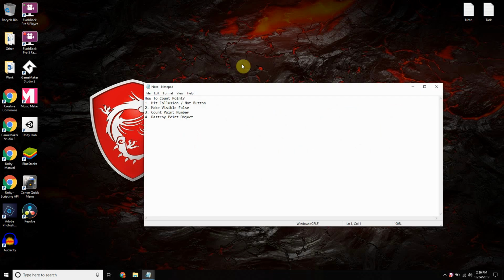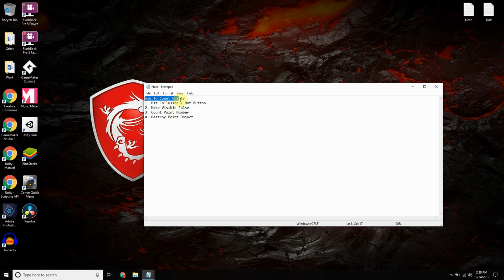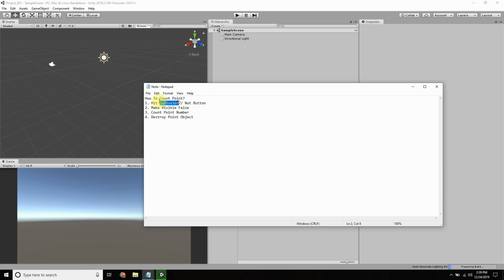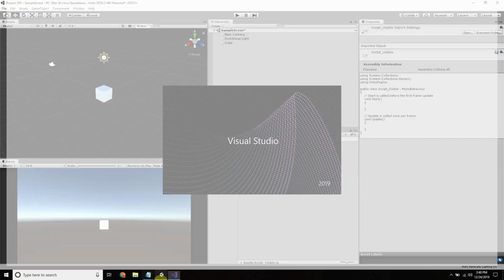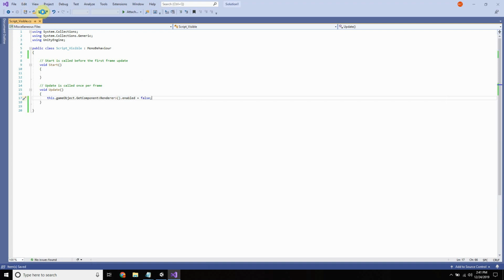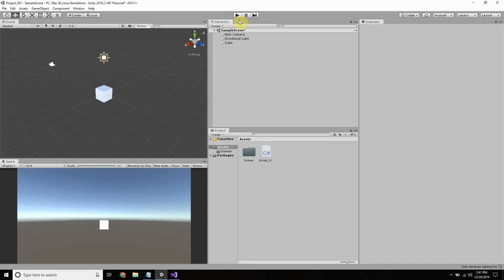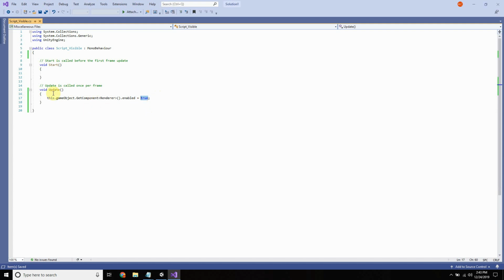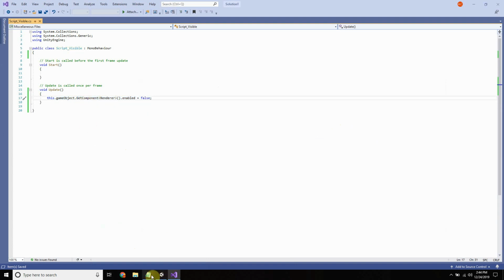Make Non Visible Object In Unity